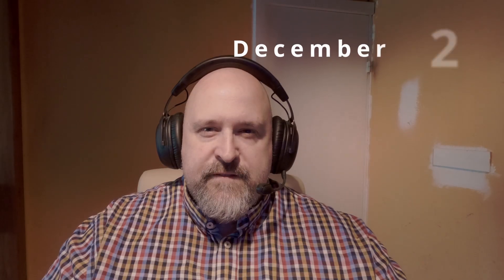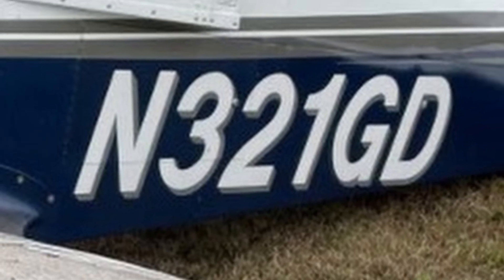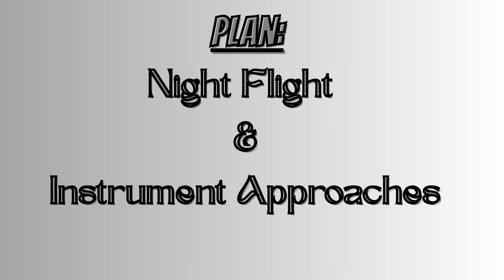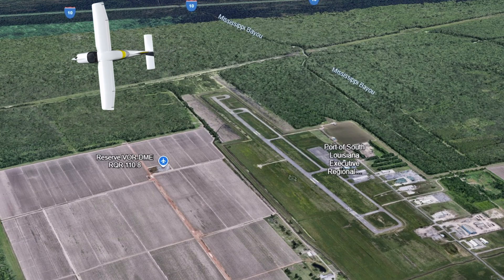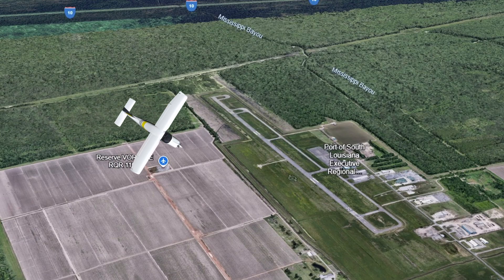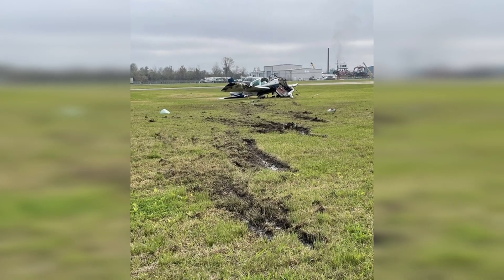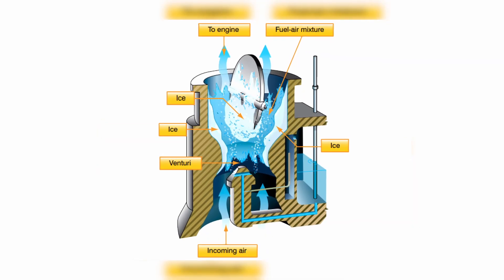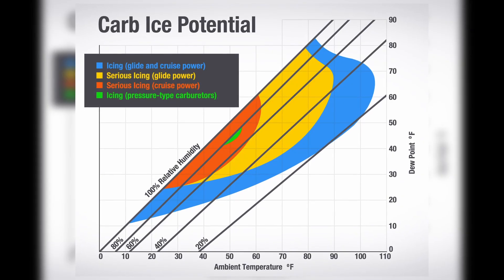A $100K MISTAKE: They Did Everything Right — Except One Thing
This is the story of a Grumman American AA-5B that suffered a loss of engine power during climb into IMC — not because of a mechanical failure, but because of a missed checklist item. In this breakdown, we explore how carburetor icing led to a near-disastrous landing attempt and why one switch — carb heat — could have changed everything.

► Learn what carb ice does to your engine
► See why pre-takeoff sluggishness was a warning
► Real NTSB/FAA investigation visuals and animation

Hit like if you fly, or ever want to.

00:00 - Intro
00:25 - Night Flight Begins
01:26 - Sudden Engine Trouble
01:43 - Emergency Turn Back
02:00 - The Impact
02:21 - What Went Wrong
02:48 - Carb Heat and Ice Explained
03:32 - Final Verdict
04:00 - Would You Have Caught It?